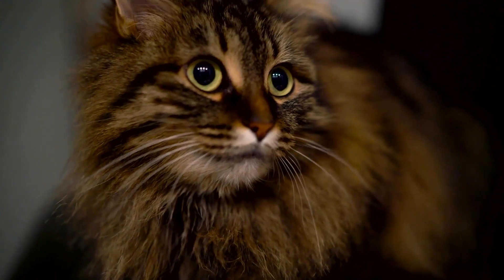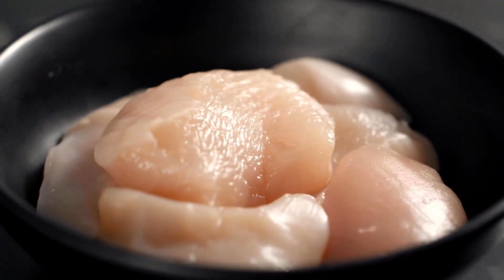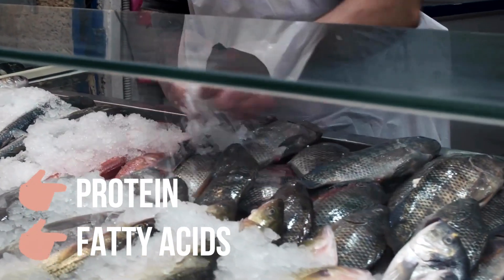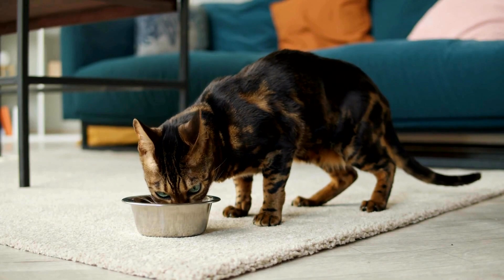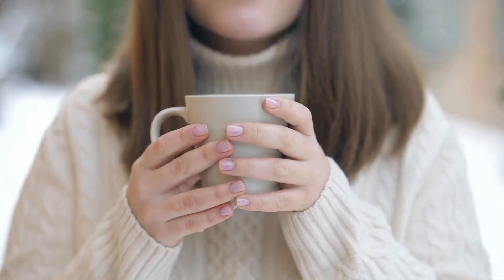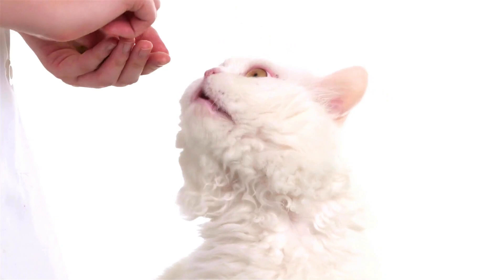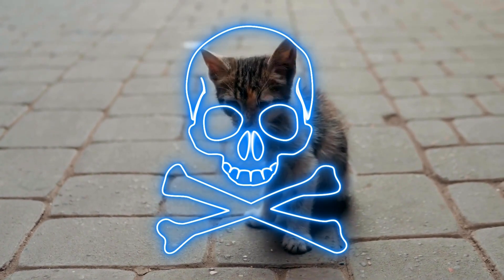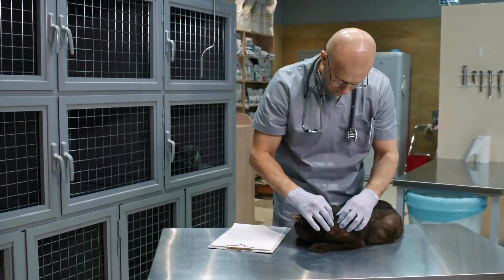7 Super Home Remedies For Vomiting In Cats!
Vomiting in Cats | Cat puking

In this video, we will be discussing "7 home remedies for frequent vomiting in cats." If you have a cat that vomits regularly, you are likely familiar with the worry and frustration that can come with it. There are many possible causes of vomiting in cats, such as food intolerances, digestive issues, stress, or infections. However, if you are confident that it is not a serious illness, there are some home remedies that can help you and your cat.

In this video, we will introduce you to seven effective home remedies that can provide relief to your cat when vomiting. Our tips are simple, cost-effective, and easy to implement. We will explain the effects and dosage of each remedy and provide guidance on how to administer them to your cat. Additionally, we will offer useful tips on how to prevent vomiting in cats.

Our goal is to provide you and your cat with a natural way to reduce or even prevent vomiting. We understand that every animal is different and each case should be considered individually. Therefore, we recommend that you always seek veterinary advice if vomiting persists, to rule out serious illnesses.

So, if you are looking for natural home remedies for frequent vomiting in cats, don't miss this video! We hope that our tips will help your cat feel better and provide a better quality of life.